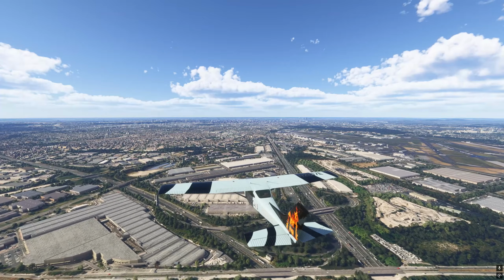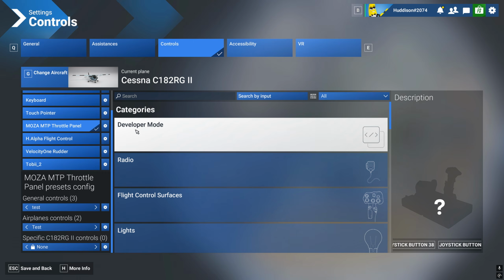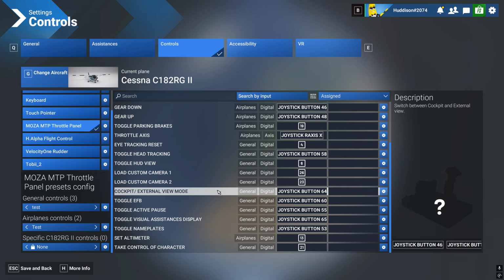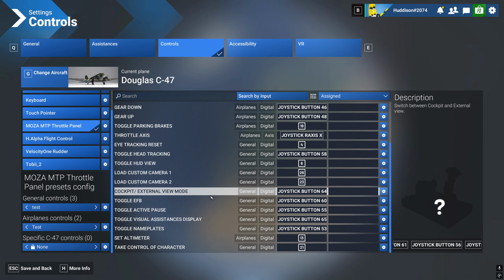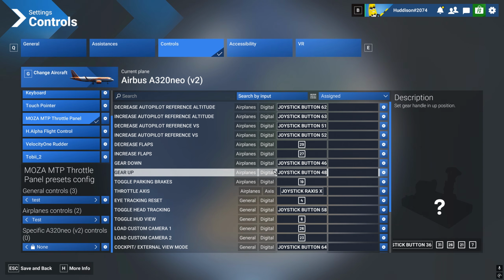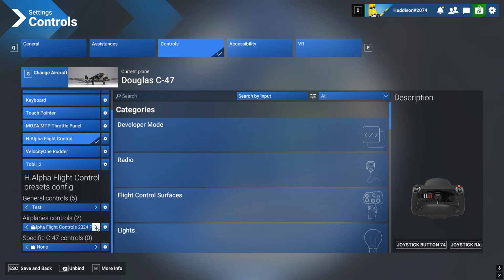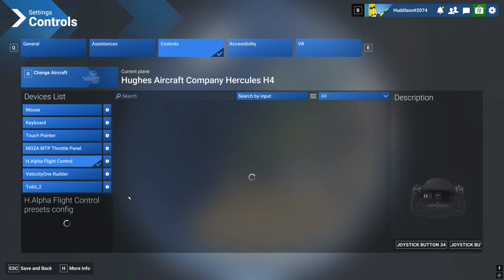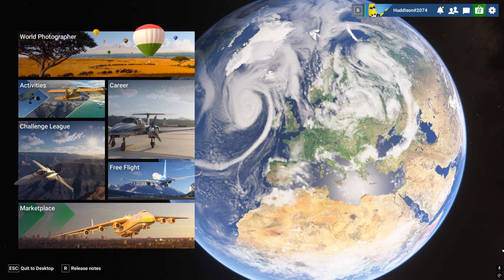FS2024: Help & Tips With Profiles/Bindings | With Sim Update 3 In Flight Sim 2024.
Sim Update 3 has caused many people controller frustrations - so I try to help you with that, with this video :)

A huge thanks to Soup Guy for creating my snazzy new Intro - check out his Youtube channel

GPU = 5060 Ti 16 gig
CPU = Ryzen 5 5500 (Needs to be updated)

⌚Timestamps⌚
Intro & how to apply bindings to all Aircraft: (0:00)
How to find & set your own bindings: (9:42)